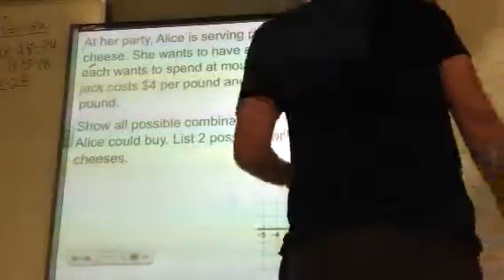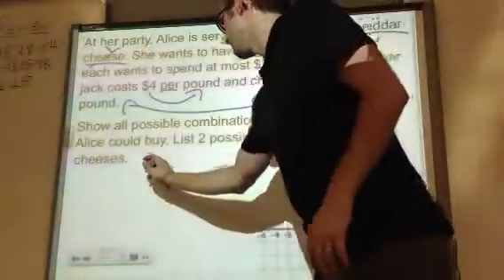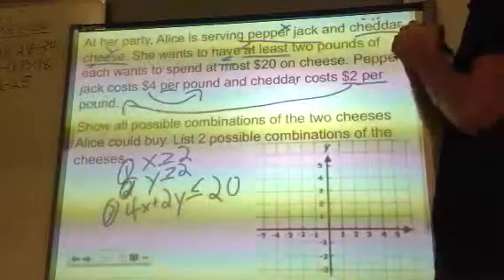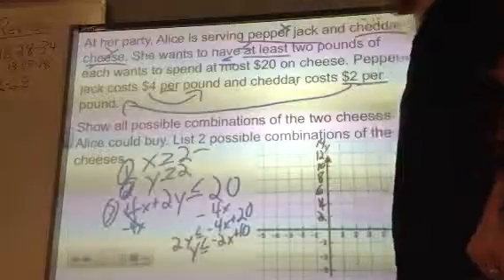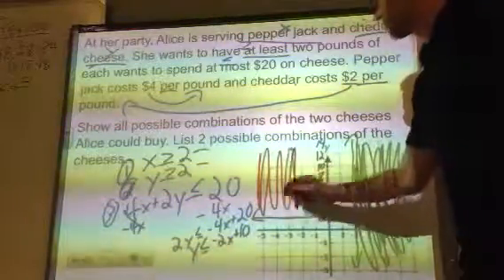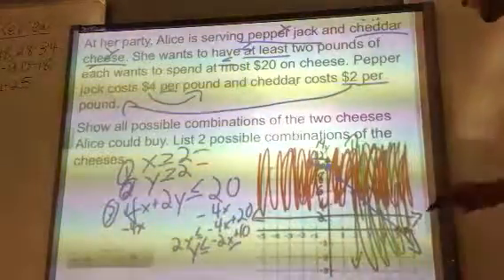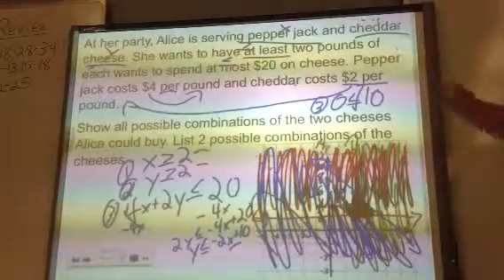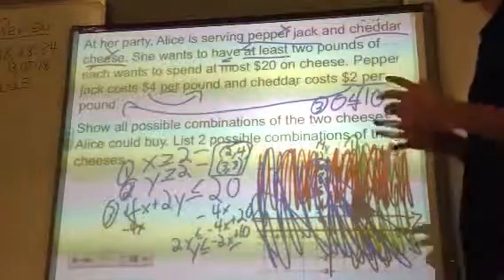9/11 inequalities application